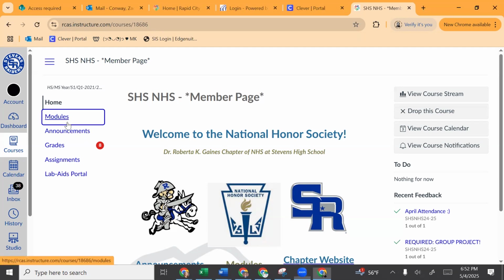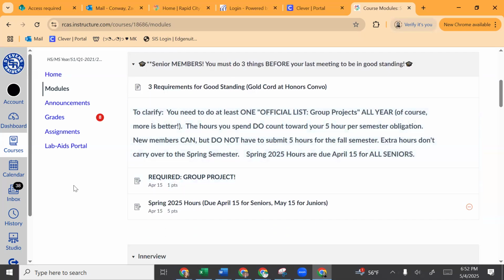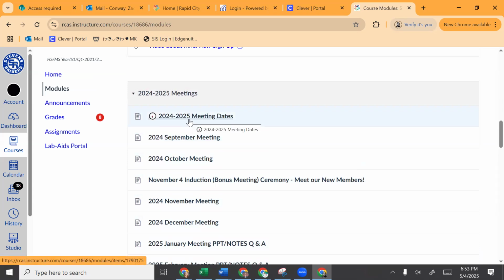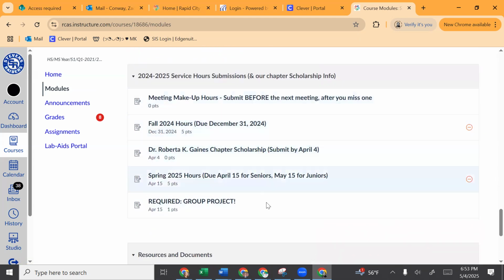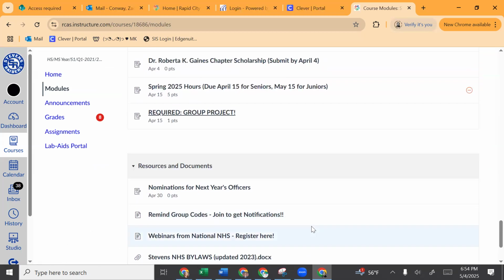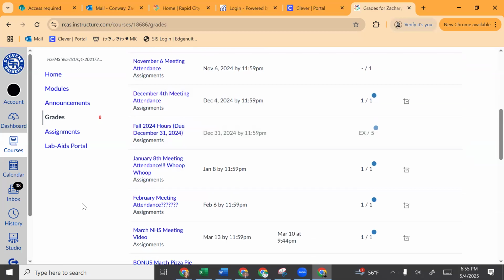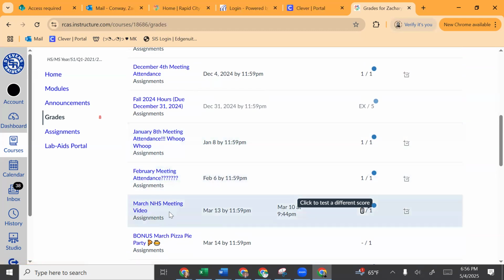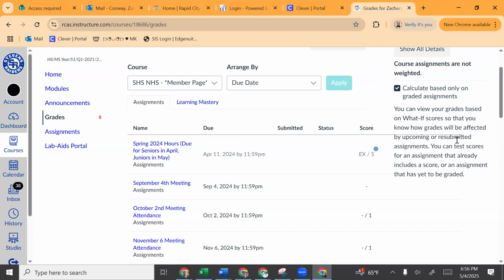Requirements for NHS Good Standing Details